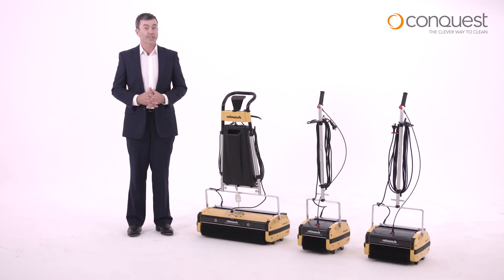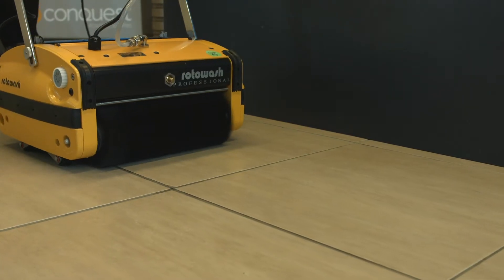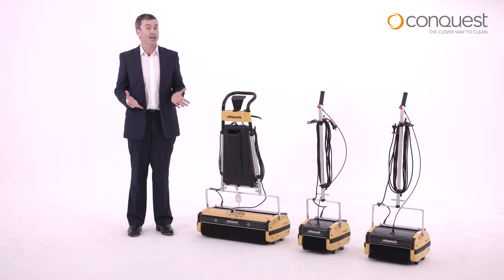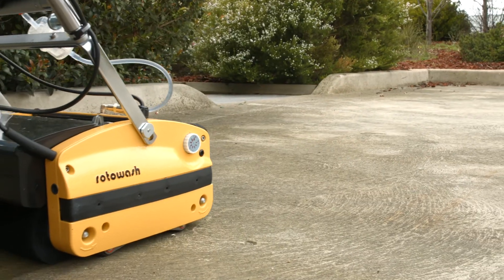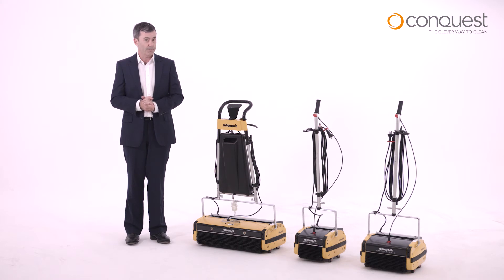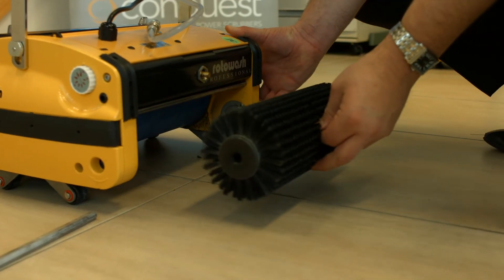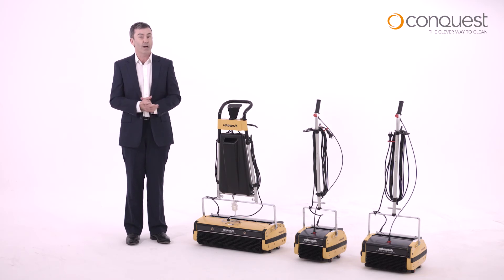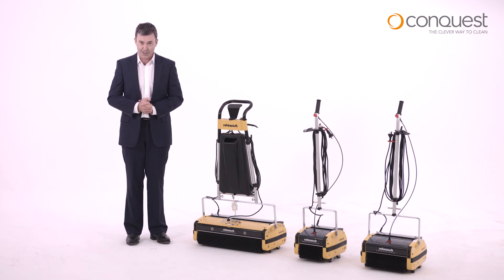Conquest Rotowash Scrubbing Machines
Conquest Rotowash floor cleaning machines are the original counter-rotating brush scrubbing machines that have proven so popular for cleaning all types of flooring including tiles, grout lines, timber, vinyl, carpet and Flotex – to name just a few.

Featuring an advanced design, our range of robust Rotowash commercial cleaning equipment is designed for efficiency in commercial and industrial environments – cleaning the most difficult surfaces and drying the floor all in one pass.